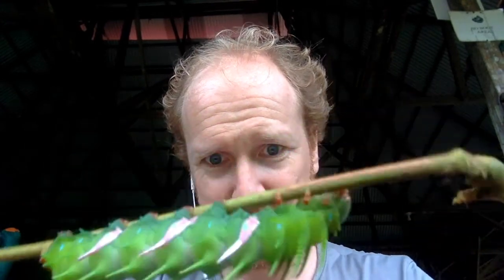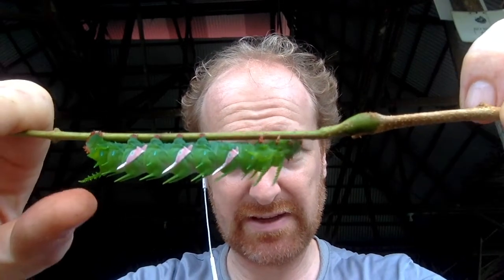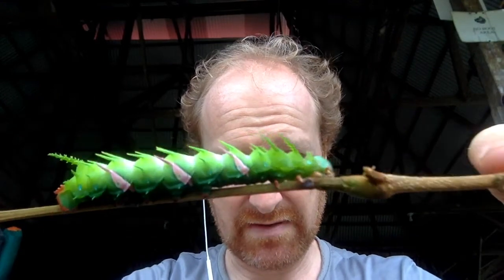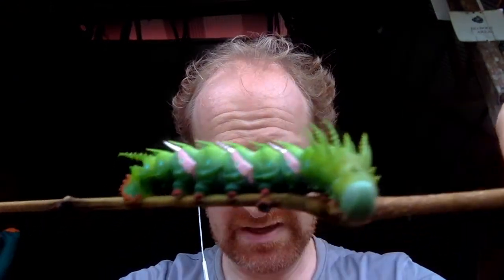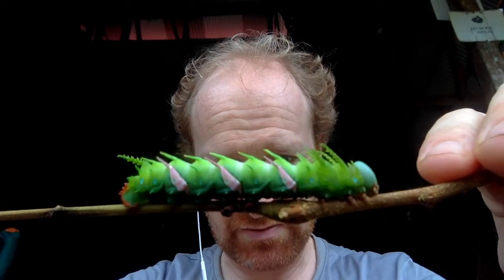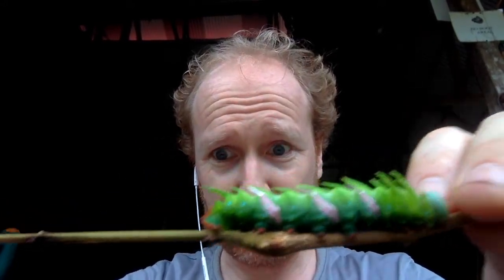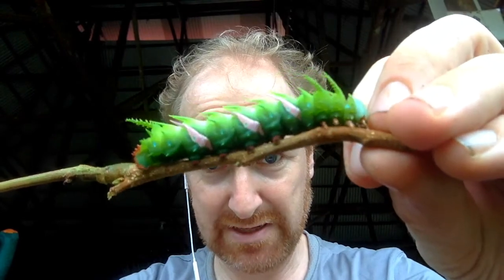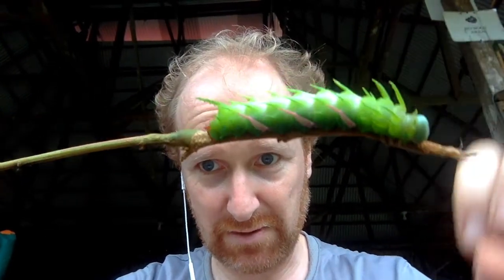An amazing caterpillar of Adeloneivaia sp, Saturniidae!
If you're not yet convinced that insects are amazing, here's another six-legged jewel for you!

With green spikey horns and pink stripes on the flank, this caterpillar (Adeloneivaia sp, Saturniidae) is straight out of the mind of a psychedelic artist on LSD! And no, I didn't get to taste the magic mushrooms I found in Cocobolo Nature Reserve, Panama, last week. See it for yourself, it's a stunning caterpie!